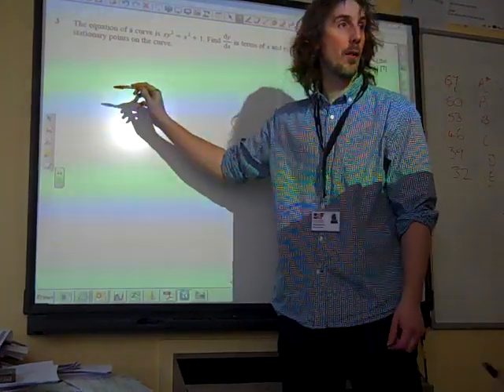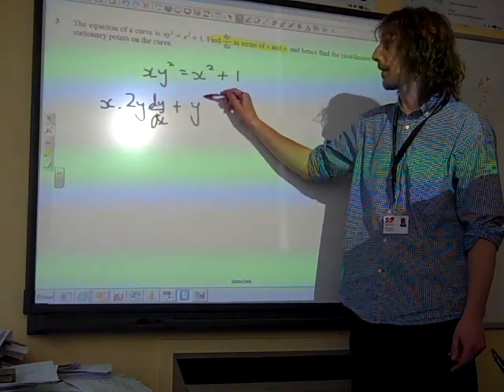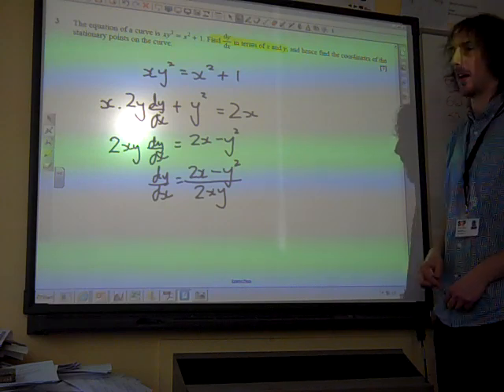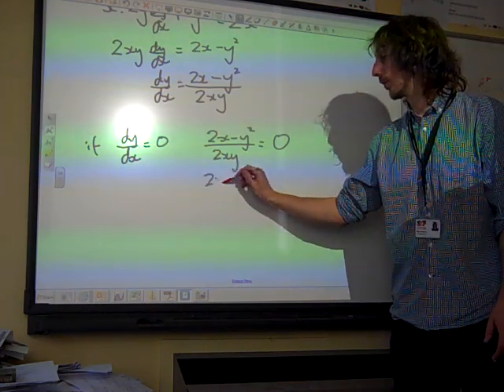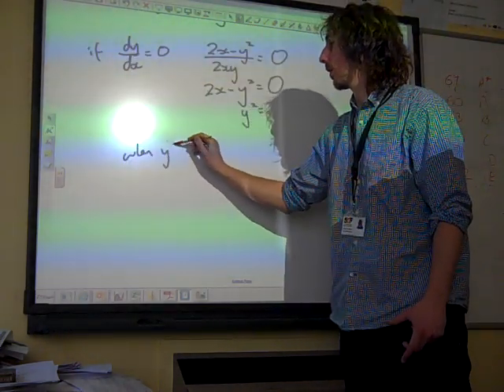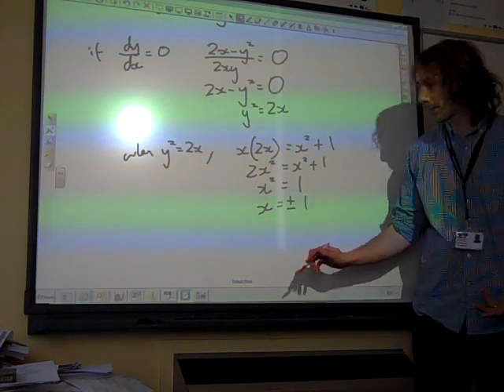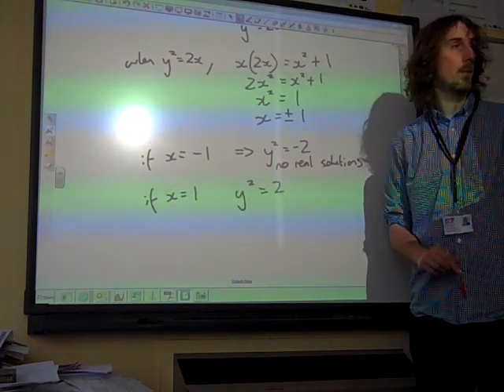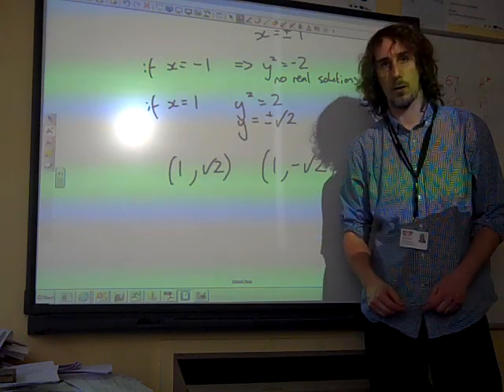C4 Implicit differentiation OCR January 2013 q3